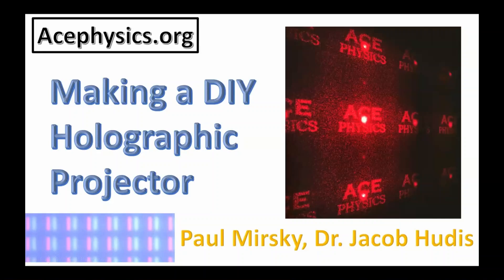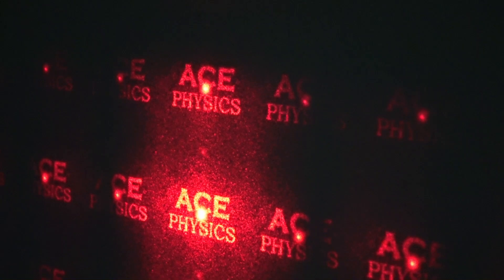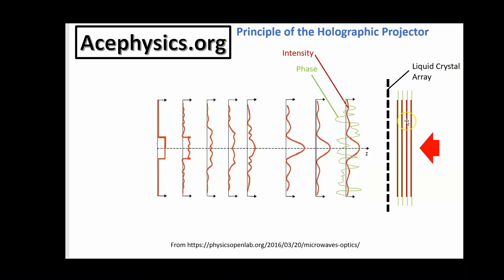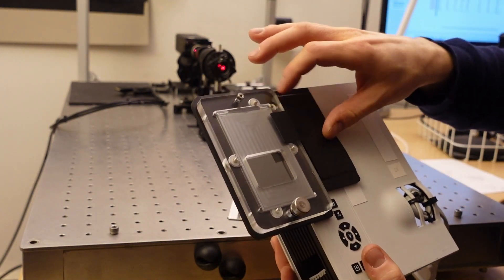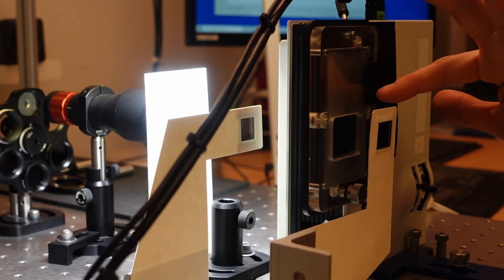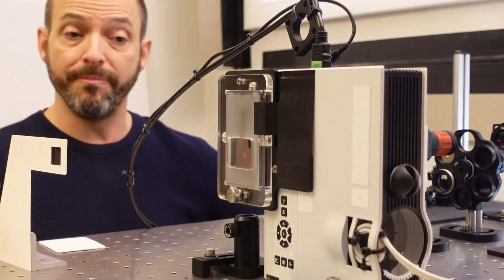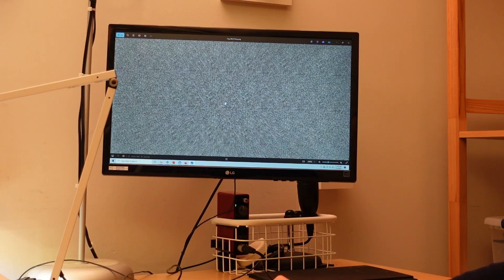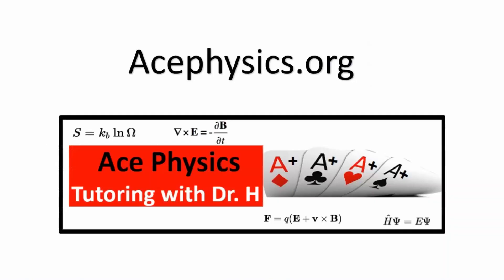LCD Projectors, Holography, and Fourier Optics Complete Explanation with Demonstration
Dr. Jacob Hudis (acephysics.org) teams up with his friend and Columbia University classmate, Paul from SymmetryOptics.com, to explore the fascinating world of holography and optical projection. In this video, Paul—an optics expert who has built a full optics lab at home—takes apart a standard LCD projector to explain how linear polarizers work and how to build your own DIY Spatial Light Modulator (SLM). He contrasts this DIY setup with a demonstration of an expensive, professional-grade SLM, providing a hands-on understanding of holographic projection and the Fourier optics behind it.

Throughout the video, we break down essential concepts like polarization, Fourier transforms of light, and the principles of holography. Paul also gives a detailed tutorial on decomposing an LCD projector to create a budget-friendly SLM for your own optical experiments.

Paul’s website, SymmetryOptics.com, is dedicated to innovative optics projects and resources for students, hobbyists, and researchers interested in holography, polarization optics, and DIY optical engineering. If you’re curious about cutting-edge optics and how to build your own optical devices, this video is a must-watch!